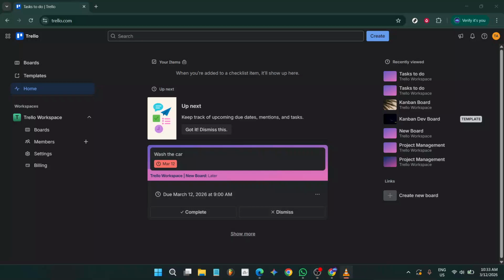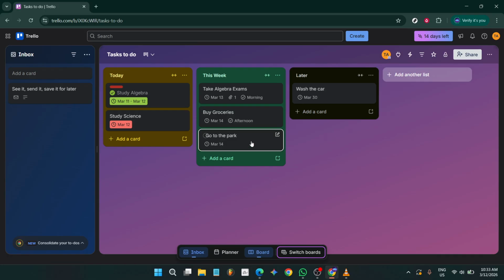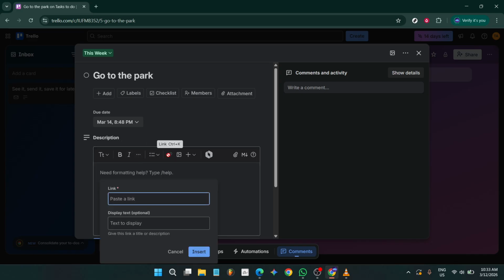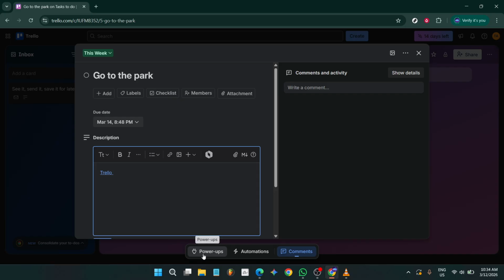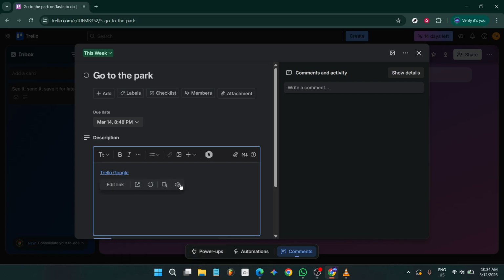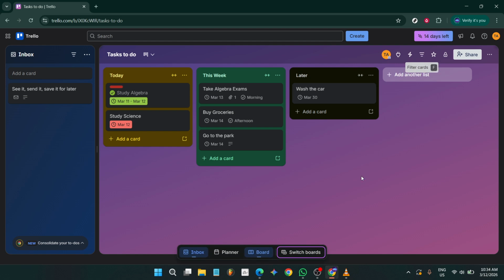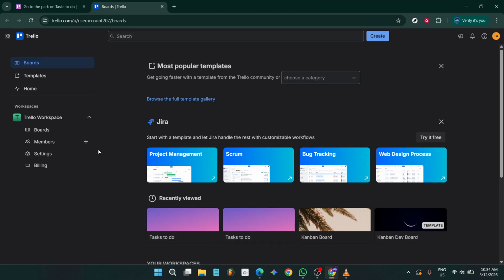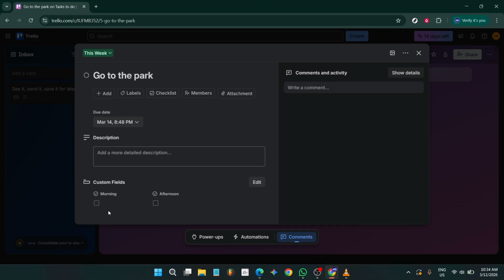How To Add Links To Trello Card Description [SIMPLE STEPS]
How To Add Links To Trello Card Description